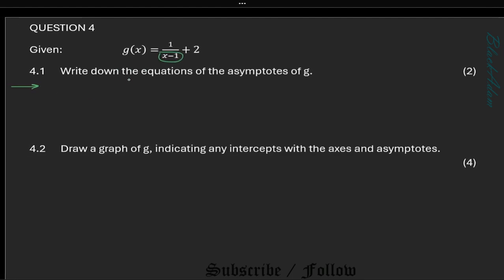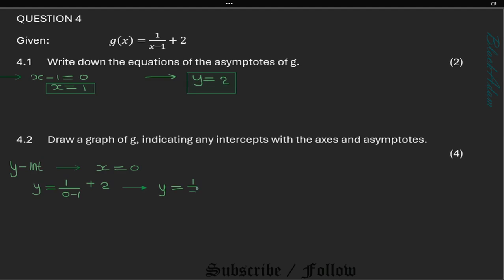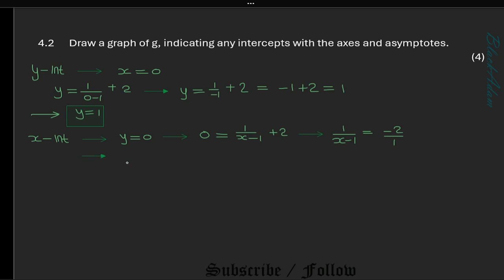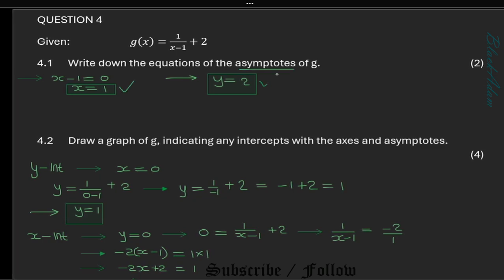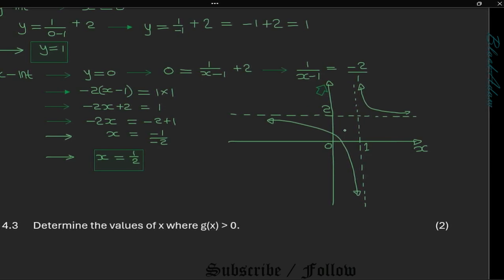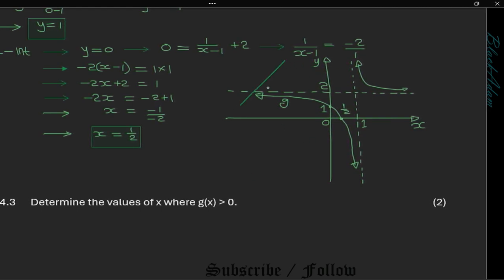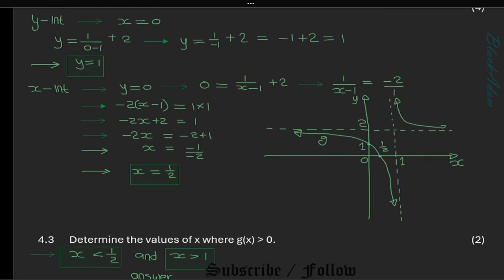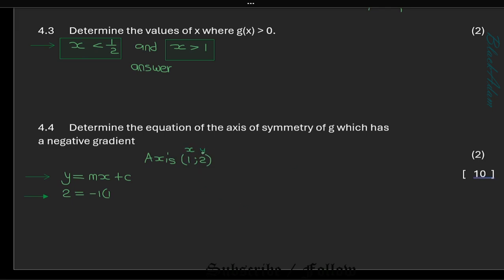Solutions Question 4 Grade 12 Mathematics Paper 1 May / June Exam 2024, National Senior Certificate.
In this video we solve; Sketching of Hyperbolic graph, hyperbolic asymptotes,  x and y-intercepts, values of x where the graph is greater than zero, equation of the axis of symmetry where the gradient is negative.

QUESTION 4
Given:    g(x)=1/(x-1)+2
4.1 Write down the equations of the asymptotes of g.                                                          (2)

4.2 Draw a graph of g, indicating any intercepts with the axes and asymptotes.              (4)

4.3 Determine the values of x where g(x) greater than 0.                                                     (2)

4.4 Determine the equation of the axis of symmetry of g which has                                                                             a negative gradient                                                                                                                      (2)
                                                                                                                                                       [10]